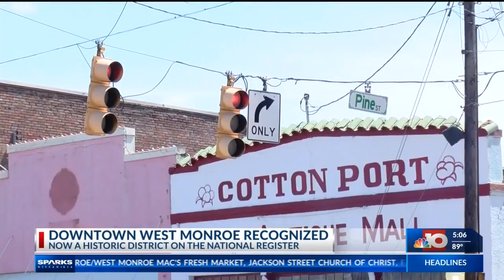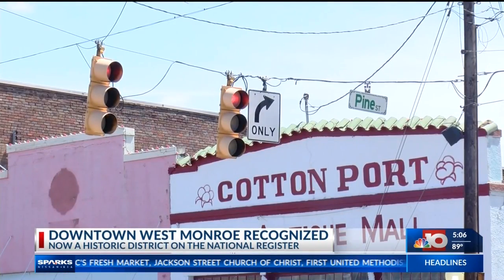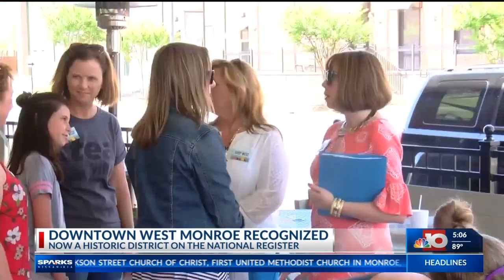Downtown WM Designation